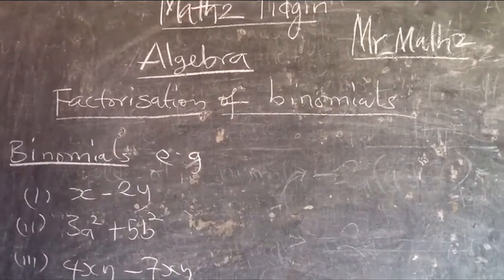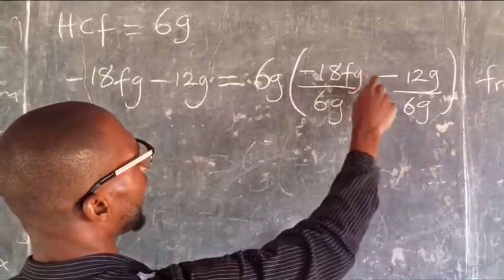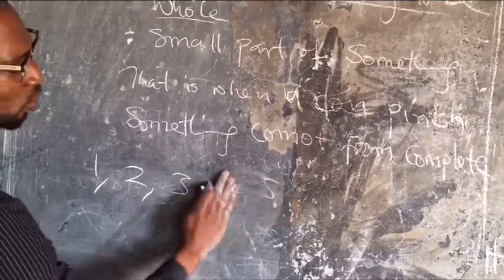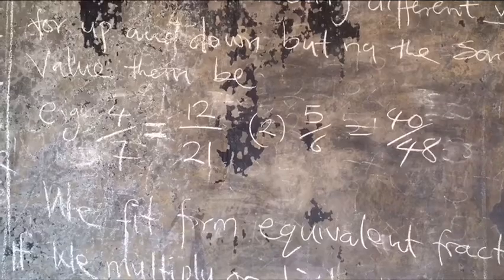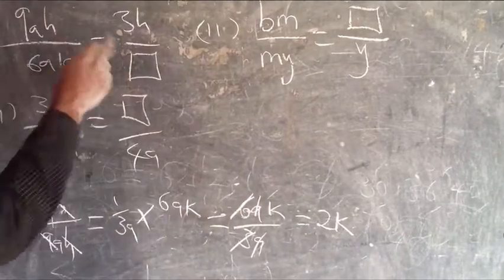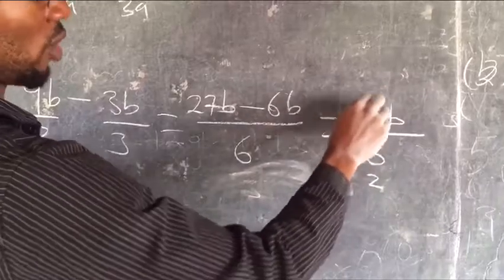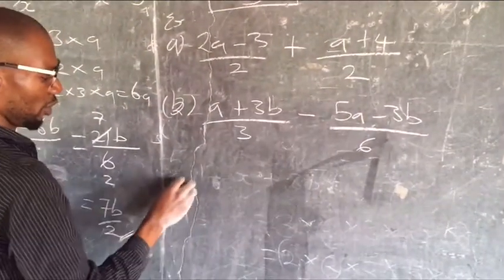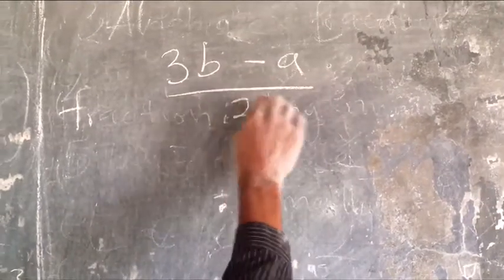Algebra103 factorization and fractions of algebraic terms Maths Pidgin (broken english maths Naija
Maths Pidgin (Pidgin maths) is a mathematics tutorial education simplified in common language (pidgin or broken English) for all Nigerian students, algebra for beginners(starters) third class. For SSs and JSSs classes.